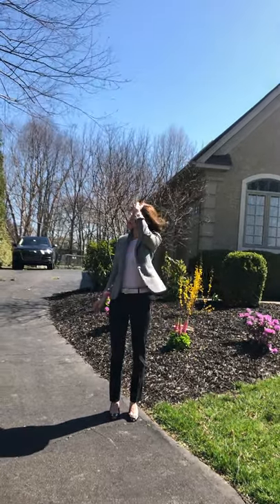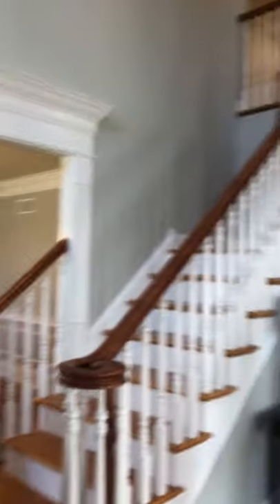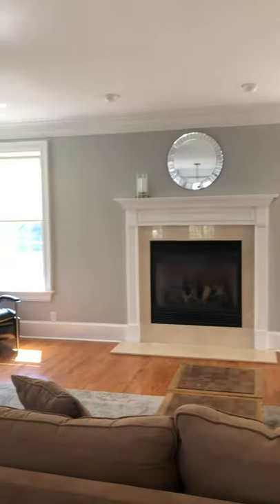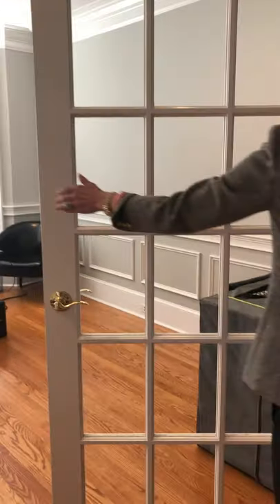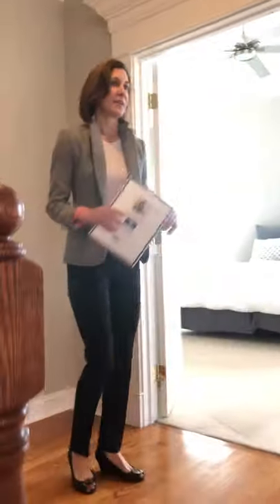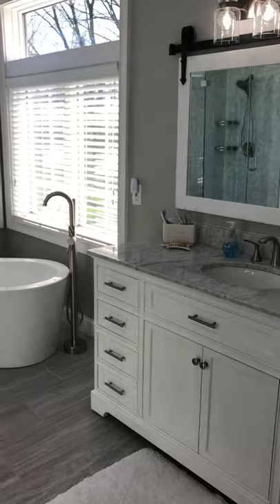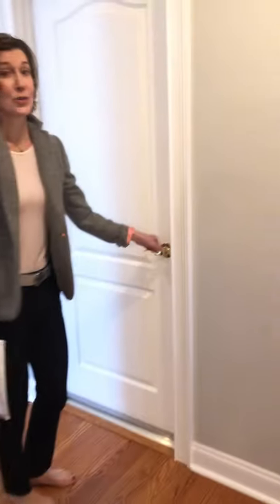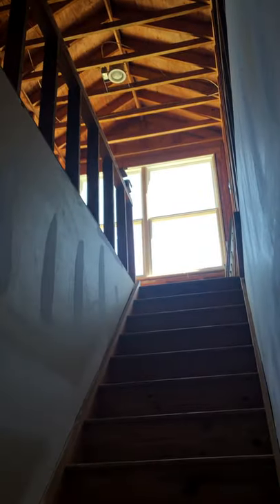2112 Deep Meadow: Realtor Guided Tour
You'll want to walk the runway in this better-than-new, former "Model Home"  because the current homeowners have TRANSFORMED this nearly 6,000 SQ. FT. home within "The Enclave" sub-division sited on a 3/4 Acre lot.  Only minutes from Merck, Blue Bell and the quaint town of Skippack, this 4 Bedroom, 3 Full and 3 half baths is a legit "turn-key" property! Exquisite, Mahogany double-doors greet the visitor with a soaring entry featuring a light-filled, picture window.  Hardwood flooring throughout the first floor enhance the open floor plan this home offers.  Formal Living and Dining Rooms are spacious with attractive millwork and lighting.  First floor study has custom built-ins, recessed lighting and glass-paneled, French Doors for privacy.  The refreshed Kitchen is bright and shows off NEW, quartz countertops, tile backsplash, stainless steel appliances and a super-convenient Butler's Pantry with Wine Cooler and glass cabinetry.  The LARGE Breakfast Area has quick access to the expansive rear deck, and enjoys views of the quiet, level rear yard.  Entertainment is certainly made EASY in the considerable space shared between the Kitchen and Adjacent Family Room featuring a gas fireplace.  Two Half Baths, Laundry and a set of back stairs complete this level.  The Owner's Suite ranks among one of the tops I've seen in recent months~it's a perfect respite after a long day.  Featuring a tray ceiling with wainscot detail, ceiling fan, recessed lights, hardwired speakers, a spacious Sitting Room, two large, walk-in closets, and a newly, RENOVATED and beautiful, spa-like bathroom with a vaulted ceiling!  It's pretty fantastic.  The enhancements offered in this home weren't limited to the first floor or master bedroom~its' en-suite bedroom and two other bedrooms sharing an adjoining bathroom are all well-appointed and should be added to the "must-see" list.  Looking for a Bonus Room, Au-Pair or In-Law Suite?  The walk up, third floor is unfinished but has been roughed in with wiring and freon lines to support a dedicated breaker panel and AC/Heat and is ready to add an additional 1,000 SQ. FT. of living space.  The back staircase provides access to the FINISHED basement complete with a Home Theater, Chairs, Wet-Bar and Rec Room.  There is also a half-bathroom on this level and is spacious enough to accommodate a stall shower.   If the Interior hasn't impressed you enough already, the 3 Car OVERSIZED, attached garage is complete with finished epoxy floor and 220-volt outlet to support electric car chargers--it's so 2020!  The 3rd bay is two stories tall and contains a 5,000 lb. "BenPak" four post car lift that reaches up to a finished storage area, great for any car enthusiast or available if you just need some extra storage space.   Enjoy the quiet of Worcester Township with the convenience to Shopping, Restaurants, Parks and Trails.  Methacton School District enjoys a top-tiered ranking on Great Schools. Org and boasts a 10/10 on test scores. Stucco Inspection and Remediation Reports are both available outlining the work already completed. Please call to arrange for your private tour.